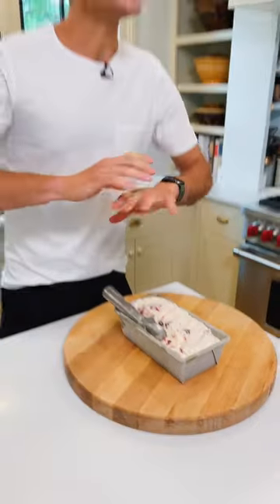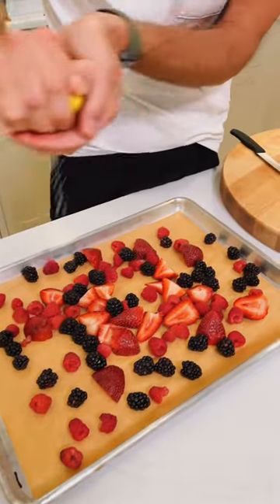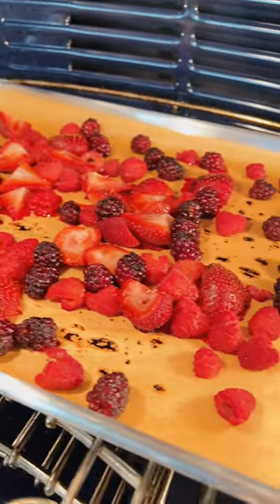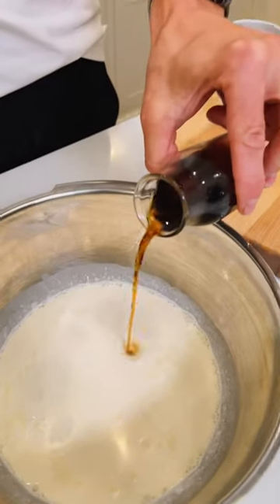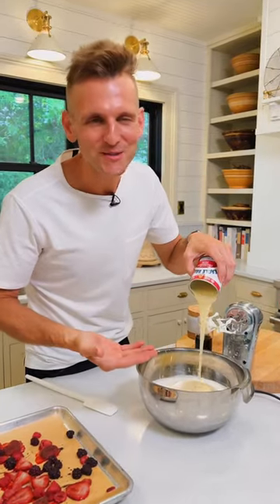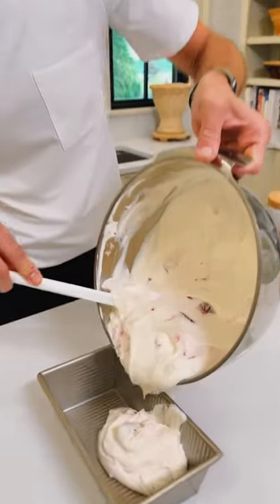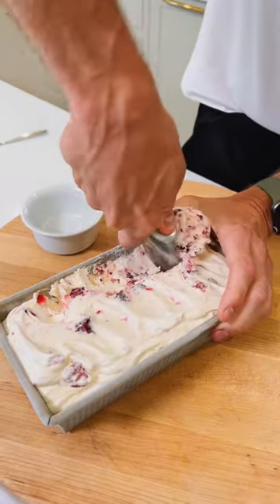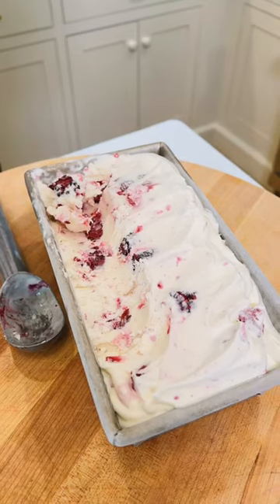This no-churn ice cream is made with roasted berries so it’s perfect for summer!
While I love ice cream made with an ice cream maker, sometimes a quick, no-machine method is just as good! This roasted berry, no-churn ice cream will be a summer hit!

- 3 cups berries (whatever you like)
- 2 tsp fresh lemon juice
- 2 cups heavy cream
- 1 tsp vanilla extract
- 1/4 tsp kosher salt
- 14 oz sweetened condensed milk